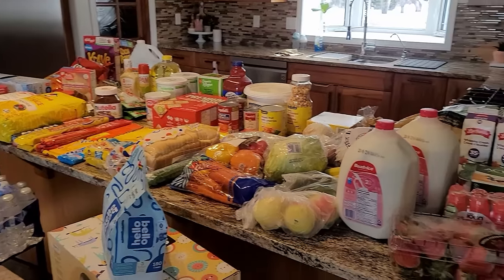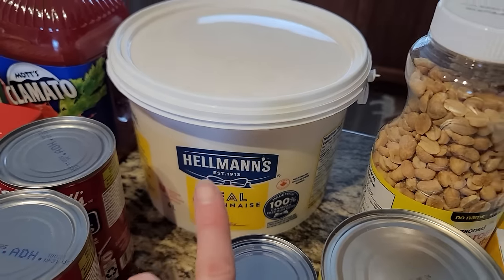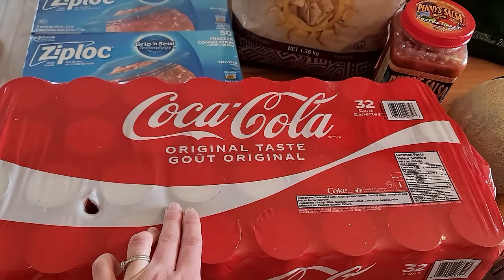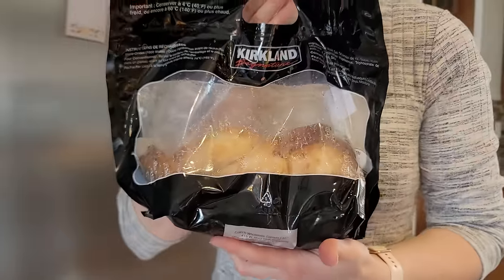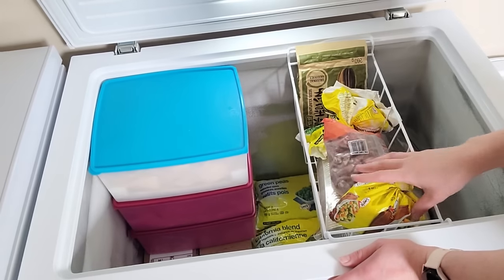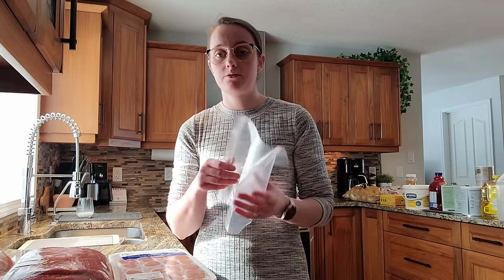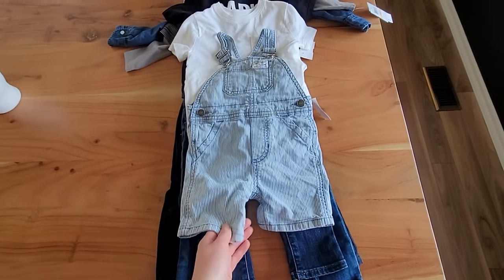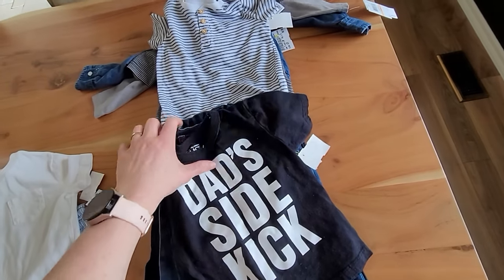CASTCO - SUPERSTORE Grocery Haul - Pantry/Freezer restock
Our address if you feel like sending a letter:
Raymore SK
S0A 3J0